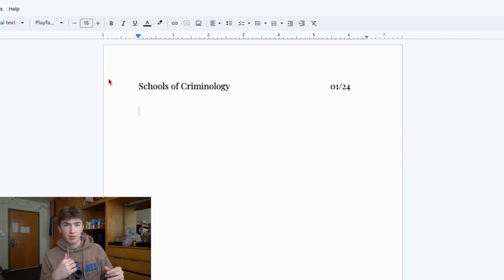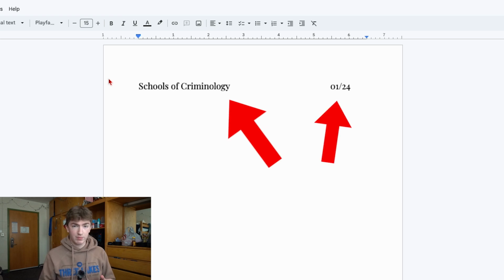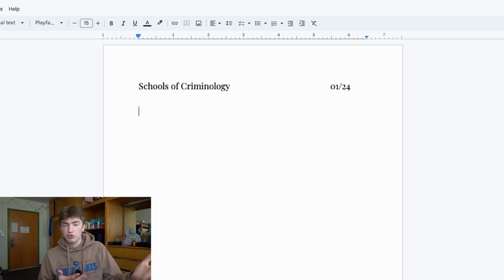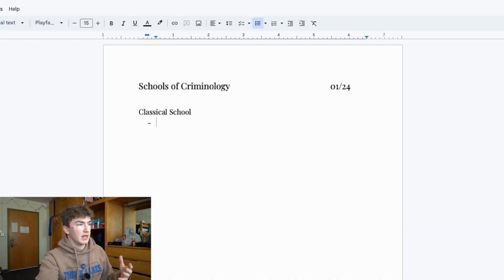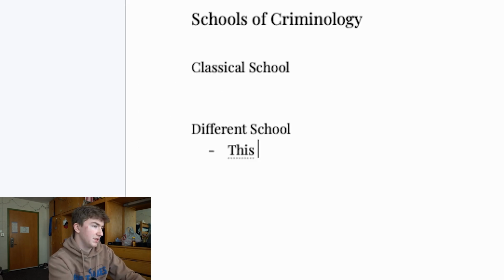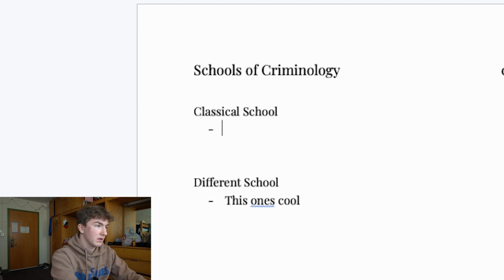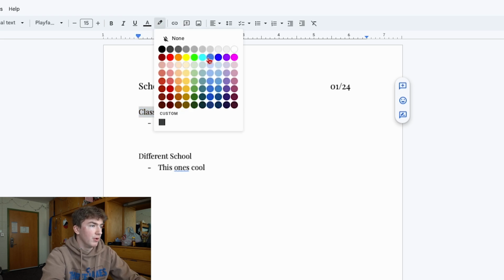if you suck at taking notes, watch this video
How to take notes! fast, efficient, and

🦉 Try Athena for FREE 👉 athenaco.ai